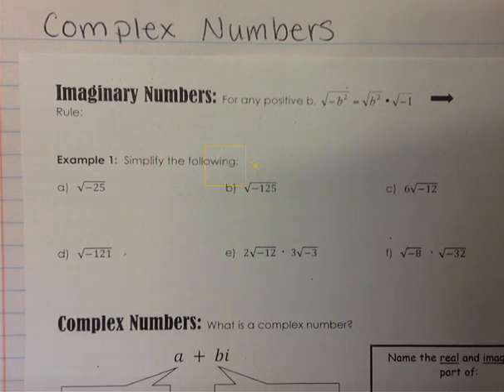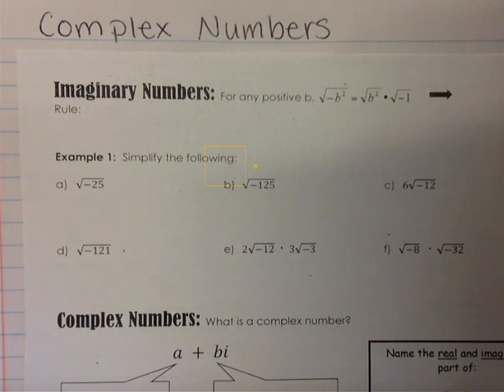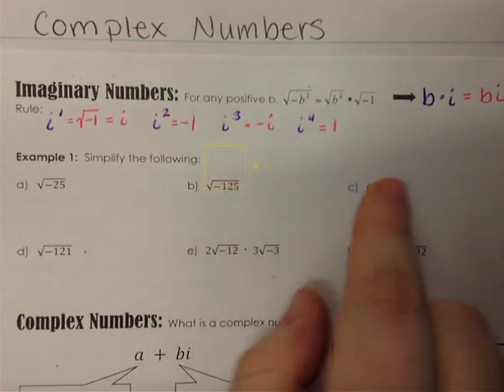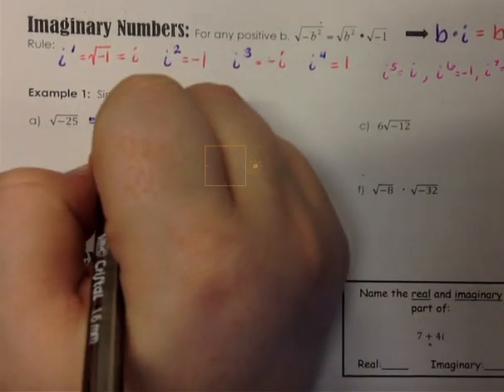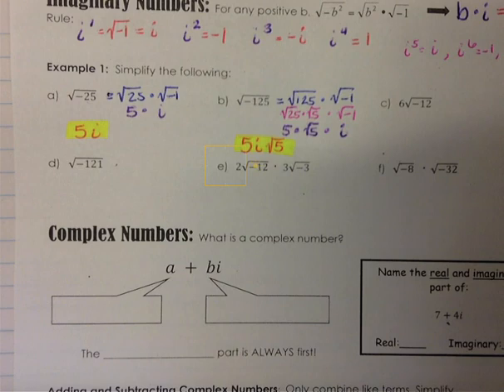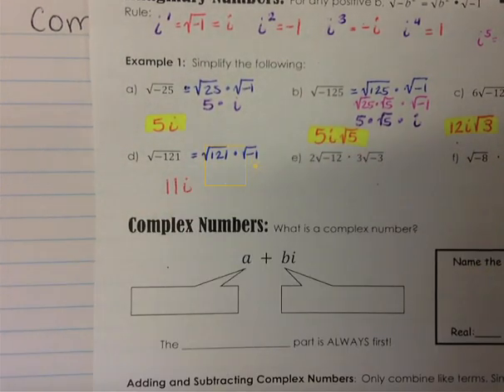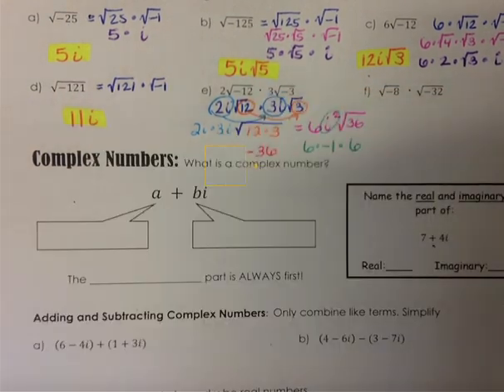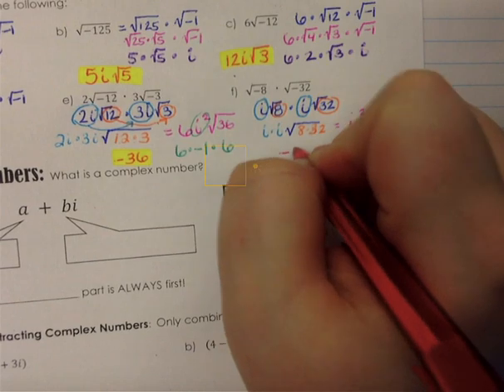H Complex Numbers simplifying imaginary